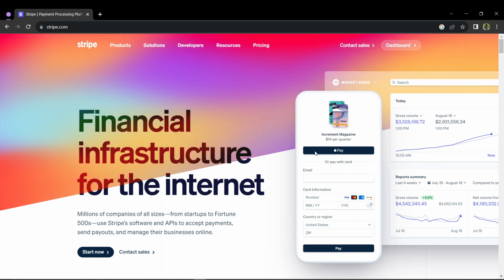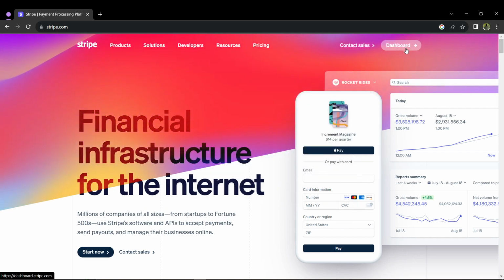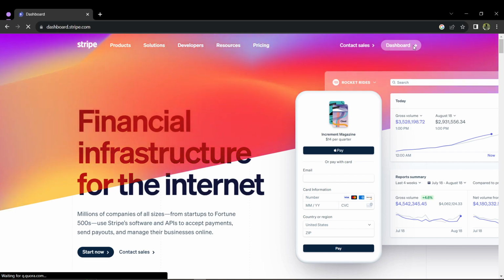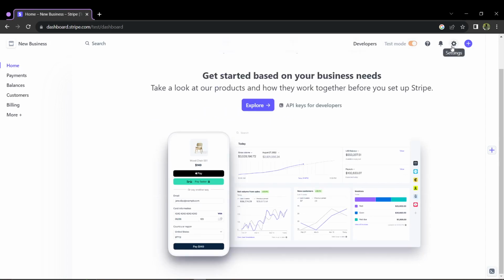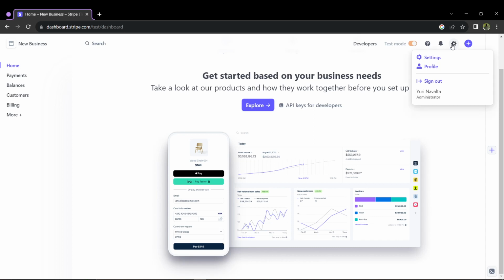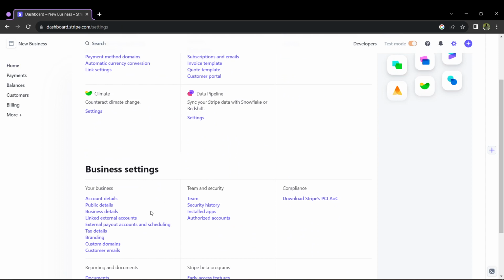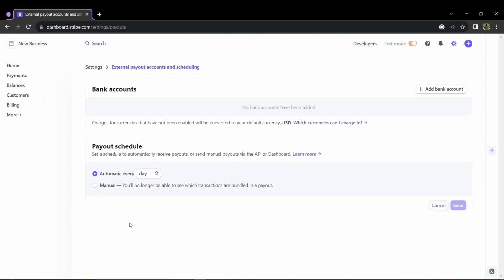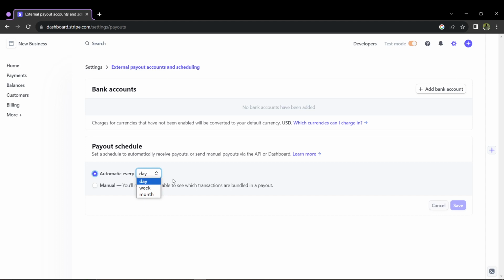How To Get Paid Instant Payouts In Stripe - Complete Guide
Unlock the power of instant payouts with Stripe! In this comprehensive tutorial, we'll walk you through the process of setting up Stripe Instant Payouts and getting your funds instantly in your bank account. Learn how Stripe's payment gateway works and how to maximize the benefits of instant payouts. Say goodbye to waiting for your money with the Stripe payout schedule. Watch now to discover how to get paid with Stripe Instant Payouts and streamline your payment experience!